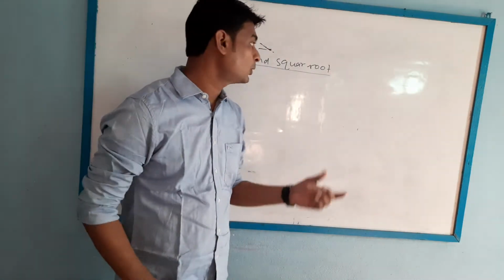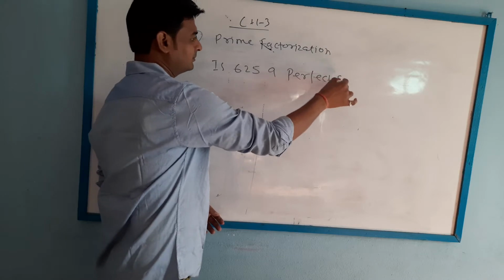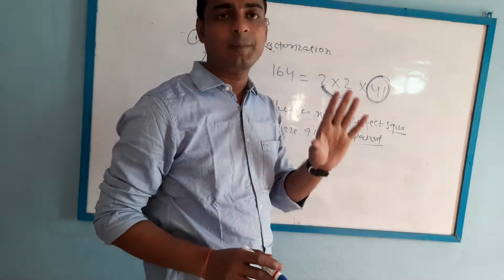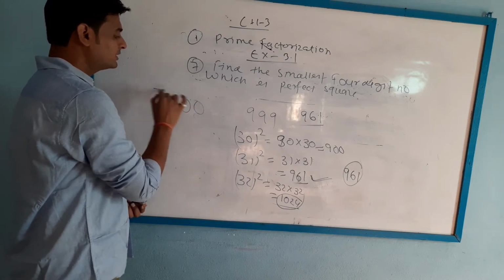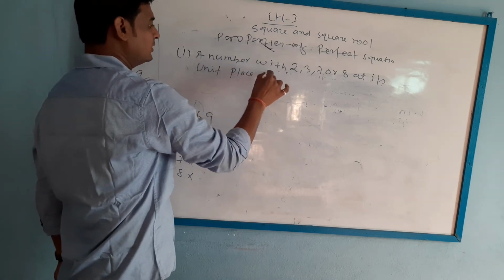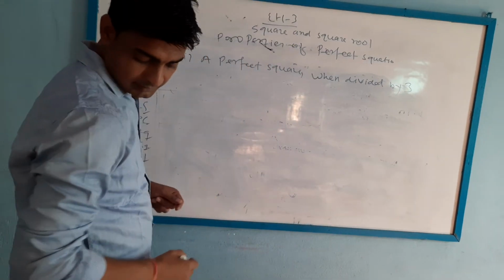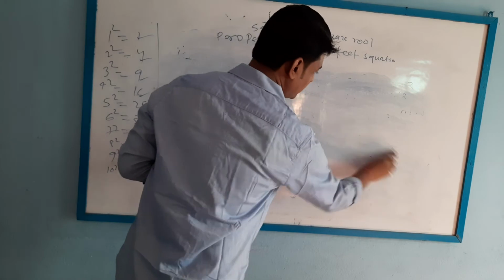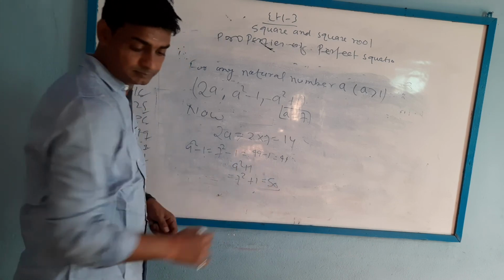CLASS 08 MATHS CAHPTER 03